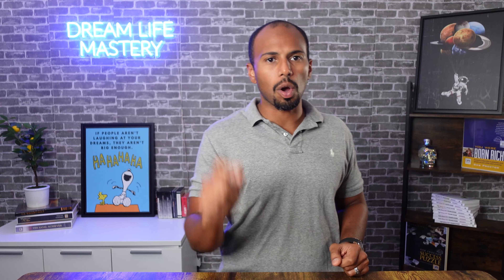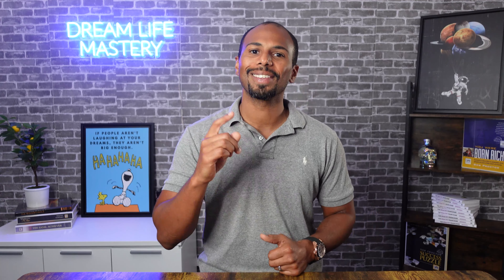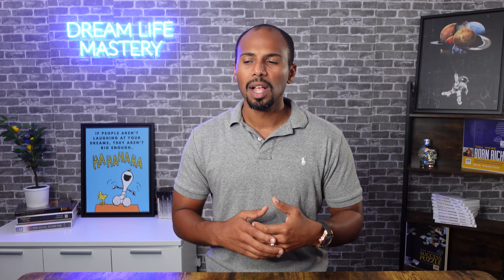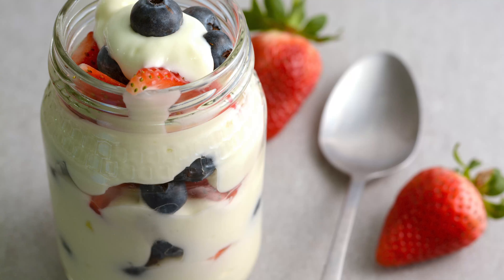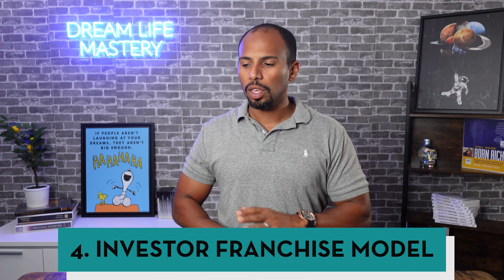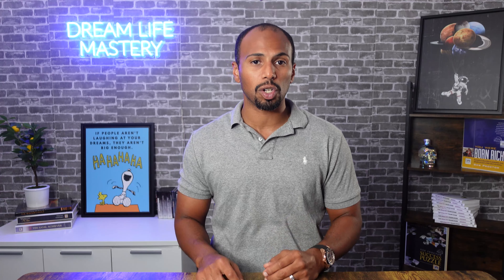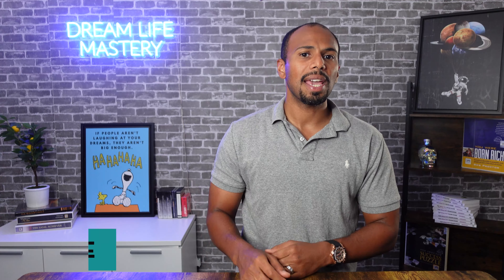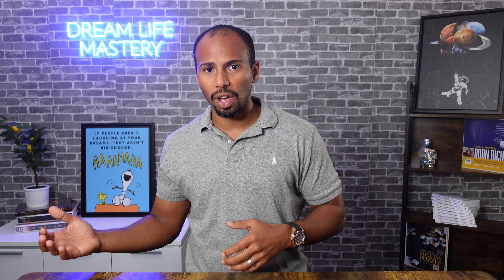Build WEALTH with 7 Types of Franchise Ownership!!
Knowing the different types of Franchise Ownership is a  MUST. Learn the 7 ways you can own a franchise business and why they are important. Buying a franchise business is a big investment, make sure you know if owning a franchise is right for you and what type of franchise ownership is the best fit.

✅[FREE MASTERCLASS-SPOTS LIMITED]
Learn How to Find the Perfect Franchise and Get It Profitable In LESS Than 12 Months!

✅ Free Resources!

-FDD (Franchise Disclosure Document) Review Made Easy! (Detailed Guide to Review FDD)

Own my own business
Start a business with no money
Career transition
quit my job 2021
career transition 2021
Start a business 2021
Become an entrepreneur 2021
When to quit your job
Leave your job
work for yourself
gary vee